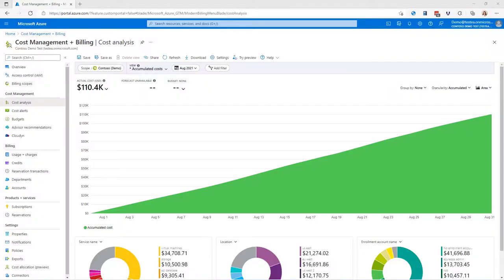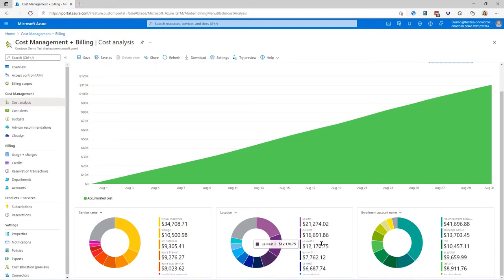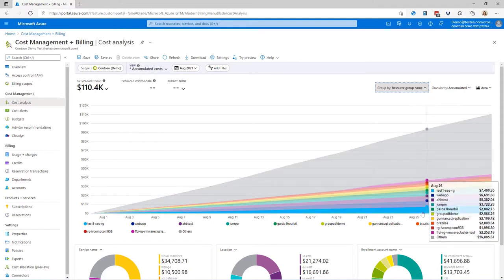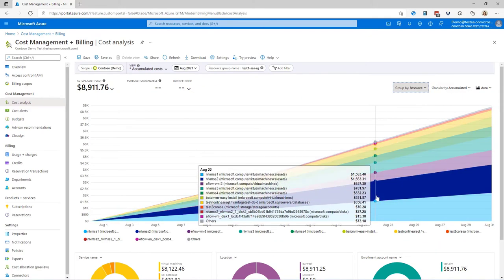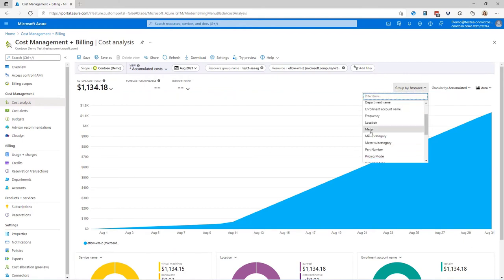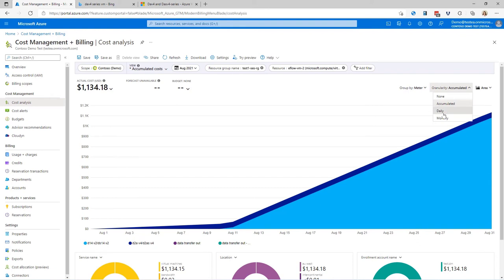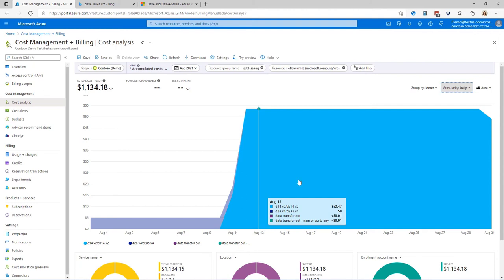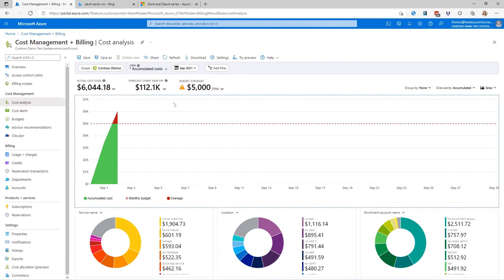Explore your Azure costs with the Cost Analysis graph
Sonia demos how to use filters and grouping in Azure Cost Management + Billing - Cost Analysis to get into the details of your Azure resource costs.

Control Azure spending and manage bills with Azure Cost Management + Billing (MS Learn)